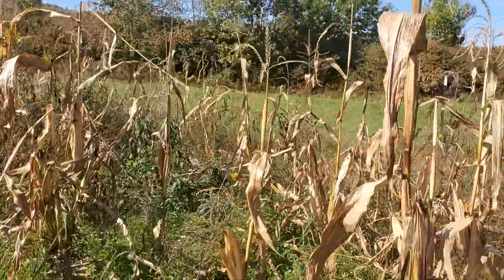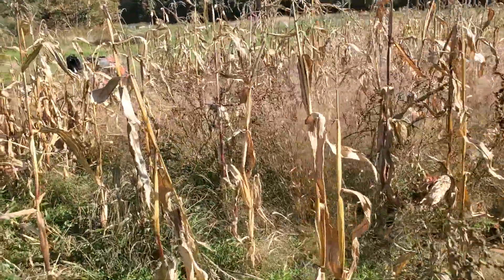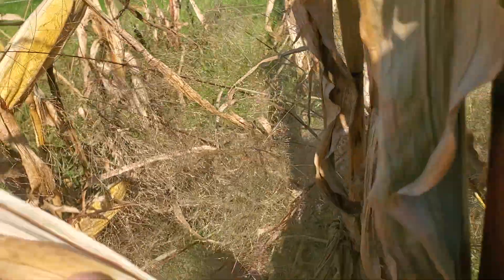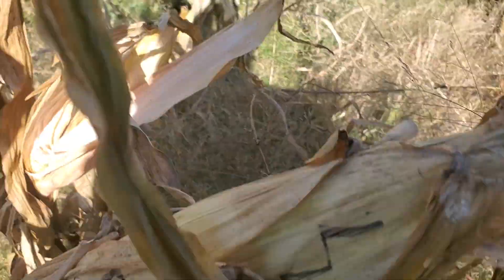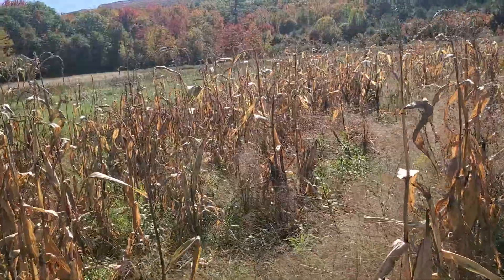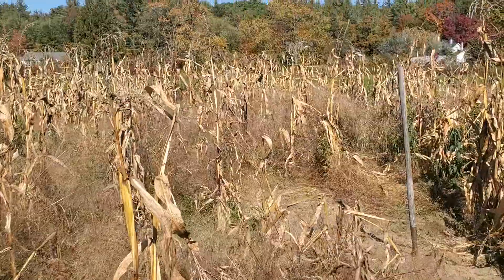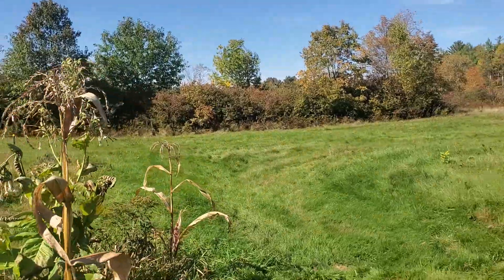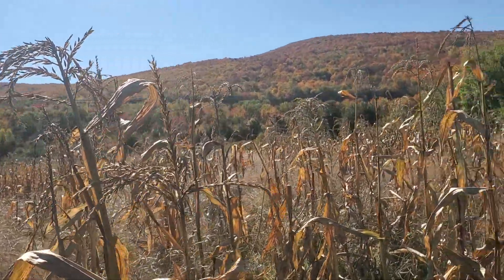Lessons From The Cornfield 🌽 🍿 🌽 2022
The Spent Mans 2022 lessons from the Cornfield.